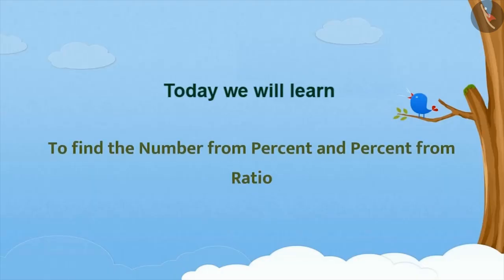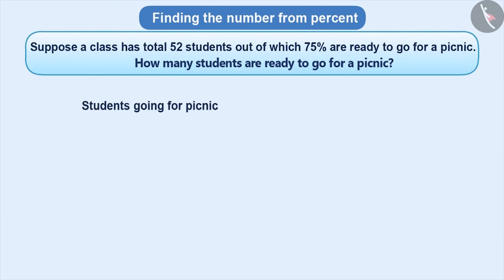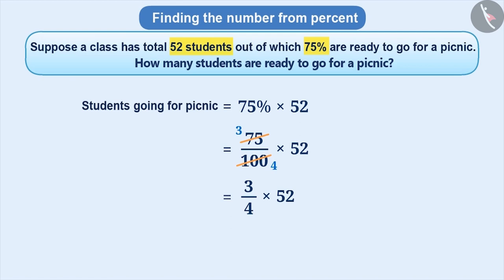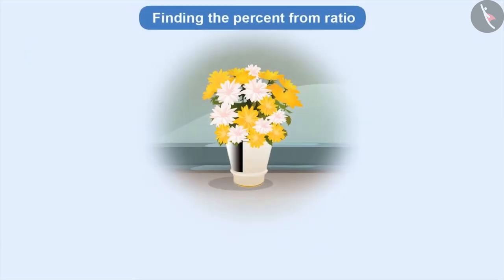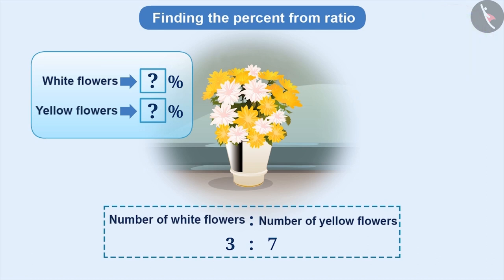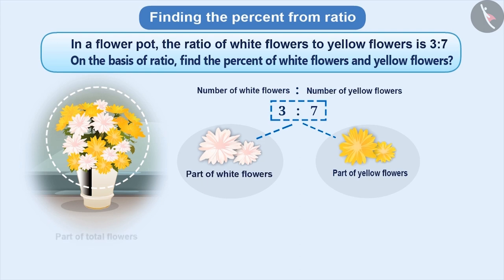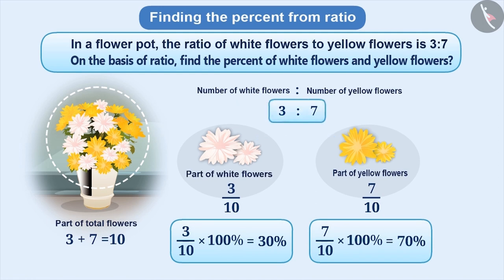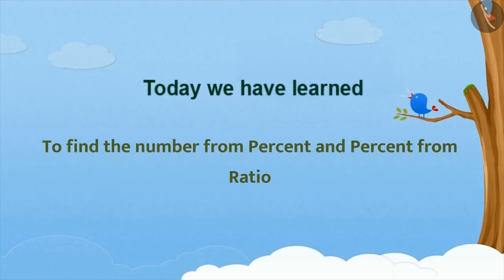Percentages, Fractions and Decimals | Part 2/4 | English | Class 7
Percentages, Fractions and Decimals | Part 2/4 | English | Class 7 | NCERT

Percentages, Fractions and Decimals | Ratio and proportion | Grade 7 | NCERT | Comparing quantities

Welcome to part 2 of Percentages, Fractions and Decimals. In this video, we will discuss the concept of Percentages, Fractions and Decimals.